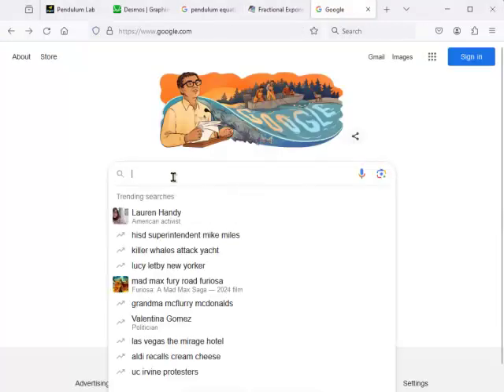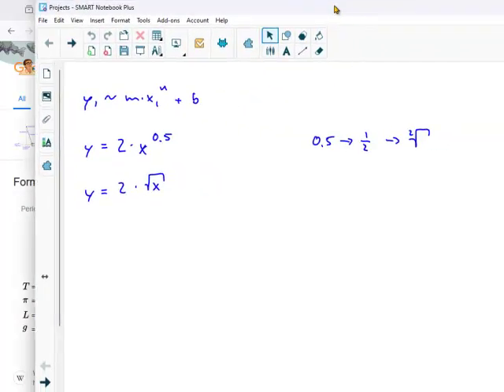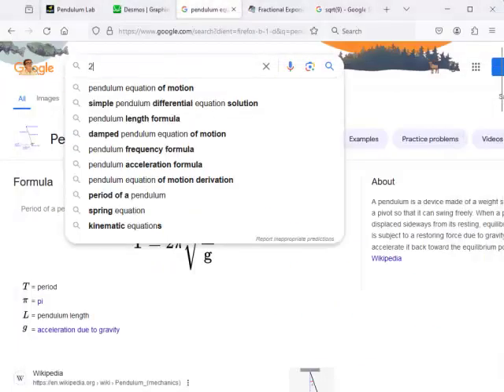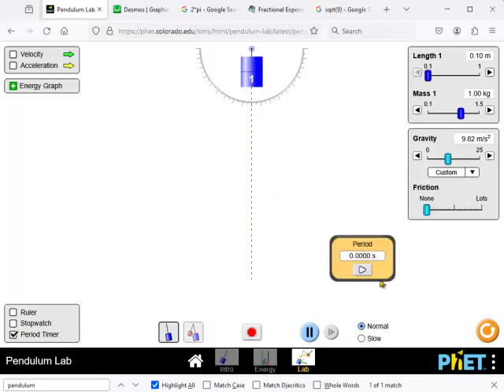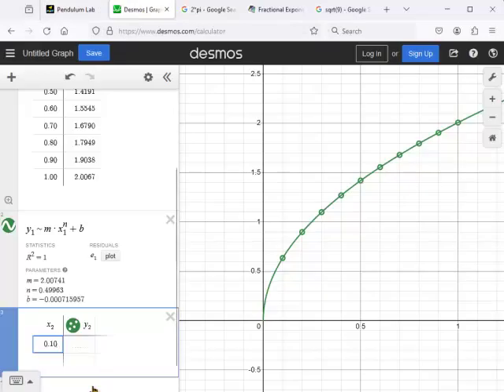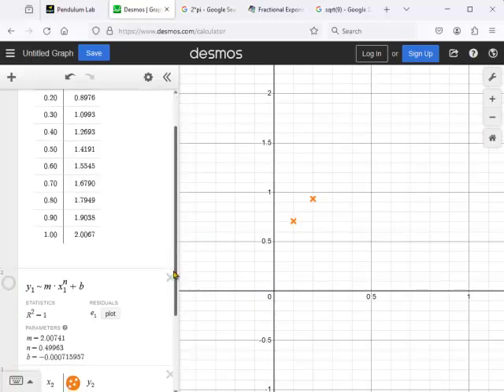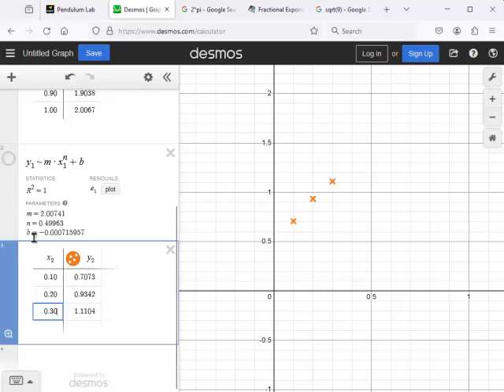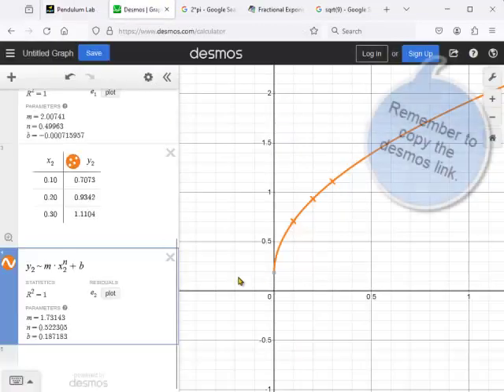Project 9.2 Pendulum, large angles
The first 4 min are a recap of the previous Pendulum.
The remaining 6 min are about this project.